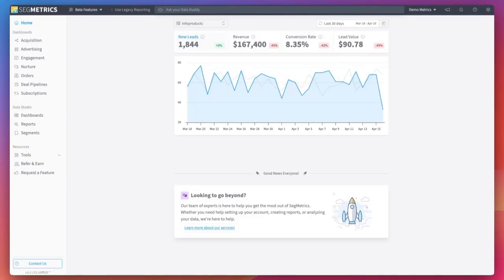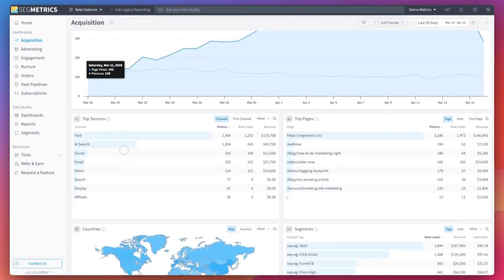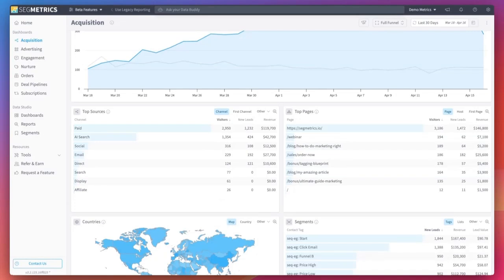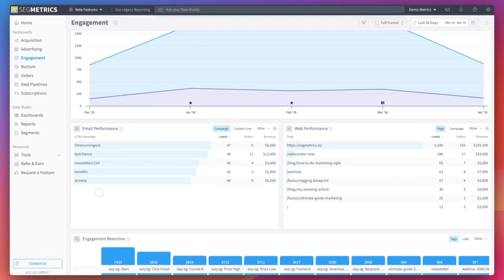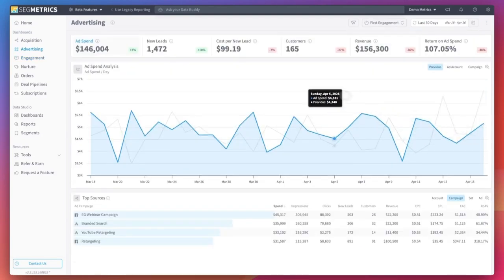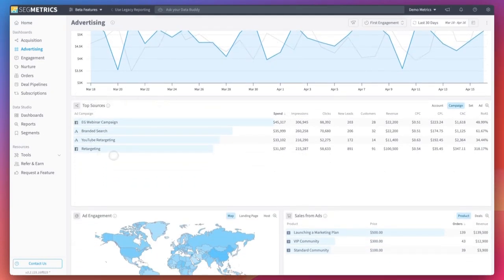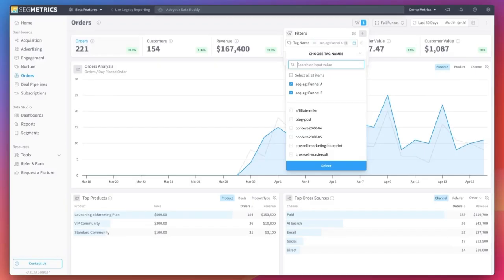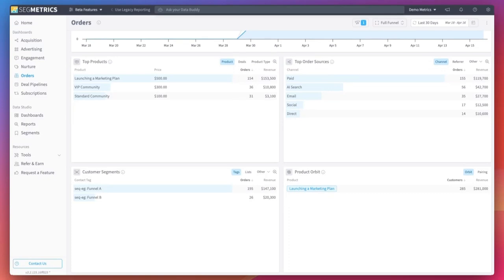Unlock full-funnel analytics for Kit with SegMetrics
*Finally, full-funnel analytics for Kit* 📈
Are you ready to unlock full-funnel, cross-device attribution and analytics for Kit?

In this video, analytics expert Ian Garoian breaks down how SegMetrics can help you finally see what is and isn’t working in your Kit marketing. No more blind spots!

[00:00] What Kit Insights can't tell you [00:30] How SegMetrics fills the gaps [01:15] Setting up the Kit integration [01:49] Acquisition dashboard walkthrough [02:43] Engagement dashboard walkthrough [04:02] Advertising dashboard walkthrough [05:14] A/B testing funnels with Kit tags [06:20] Wrapping up

*Better data → Smarter decisions → Faster growth.* Accelerate your growth with SegMetrics

• Transparent, verifiable, lifetime attribution for all of your ad platforms